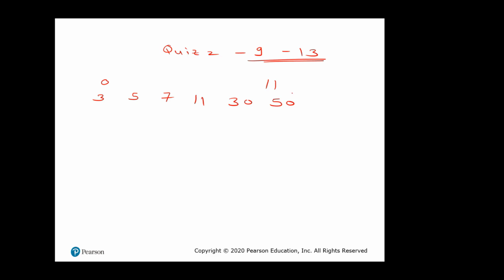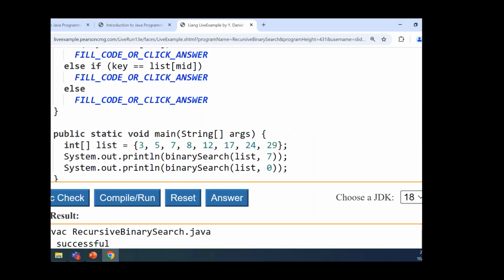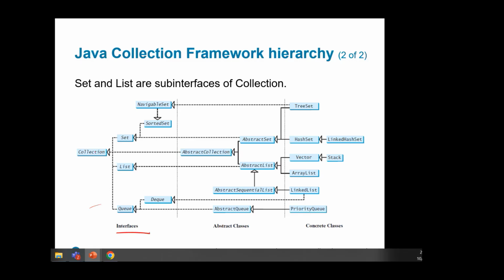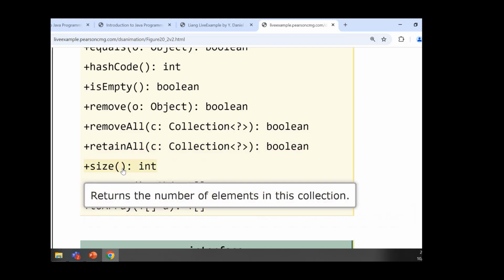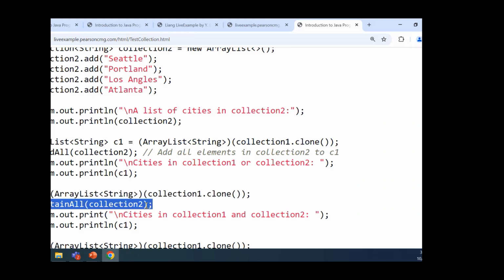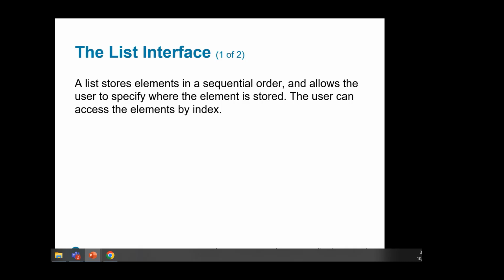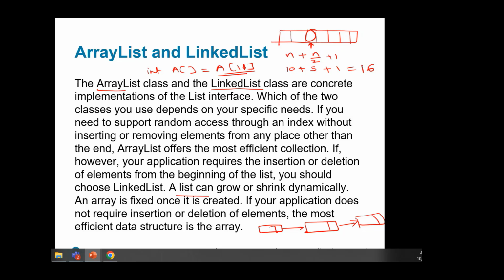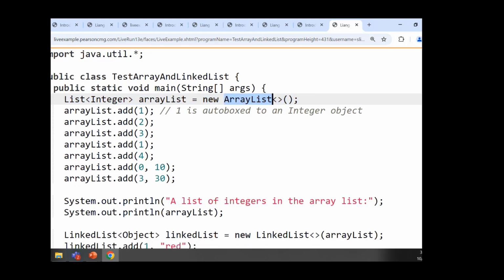Lecture24_5th Nov Binary Serach Data Structures